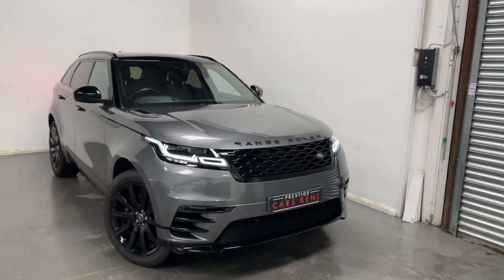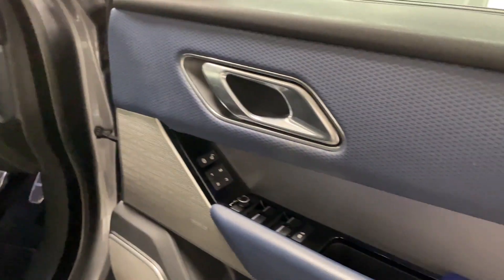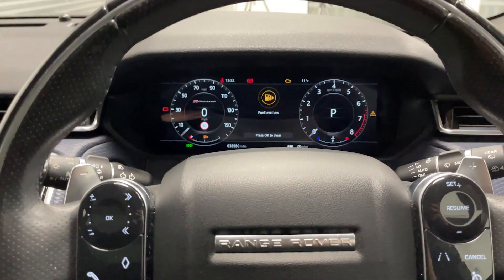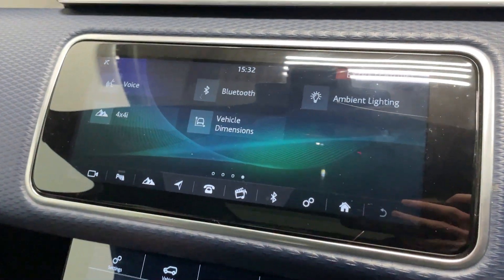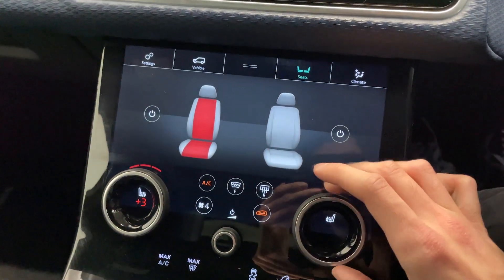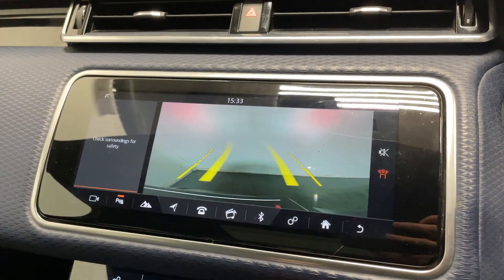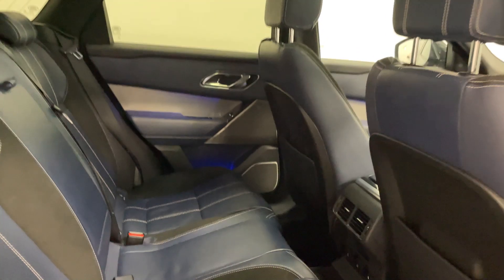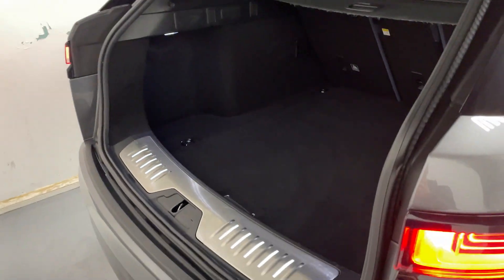Range Rover Velar P300 R-Dynamic | Walkaround | Prestige Cars Kent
Range Rover Velar P300 R-Dynamic
39100 Miles